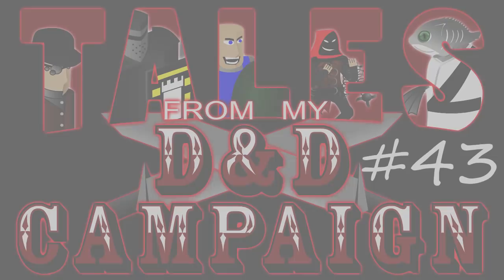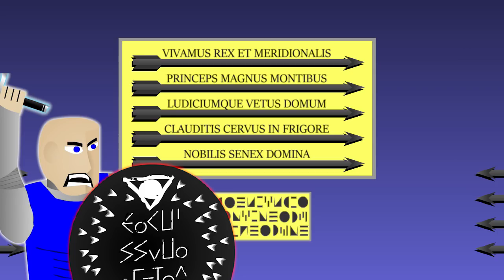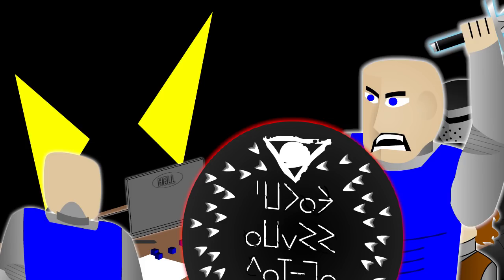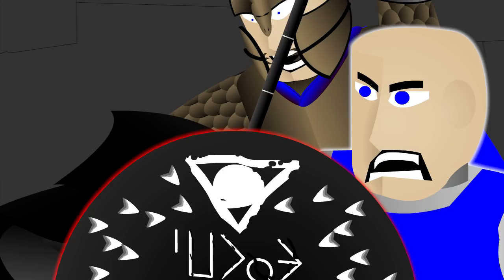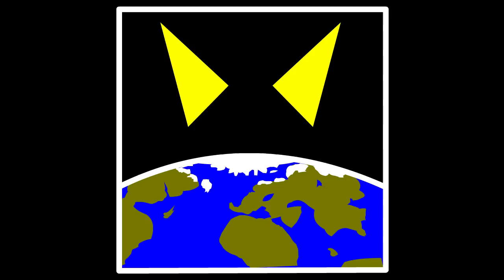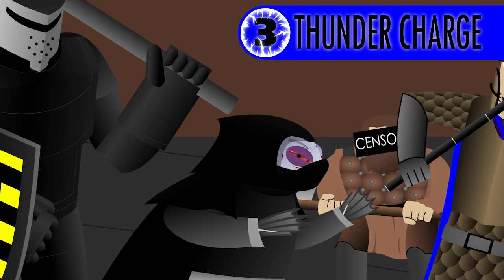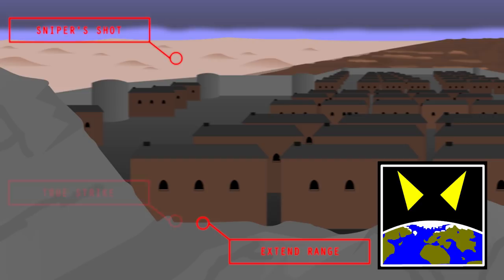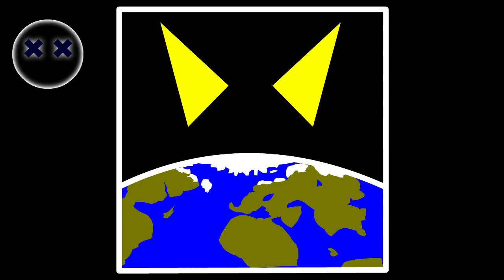Tales From My D&D Campaign #43: Surprise Guest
The 43rd episode in the epic story of the custom-setting Dungeons and Dragons campaign I play with my friends. Fast-paced, cartoony illustrated adventures, told from the Game Master's point of view.
Knowledge of Dungeons and Dragons not required! (though you probably ought to start at the beginning of the playlist)

***CONTAINS "PG-rated" LANGUAGE***

CREDITS:
TALES FROM MY D&D CAMPAIGN
Written and Produced by: CASEY HERDMAN
Starring: DEMONAC
With: ORESTRIA as Archaeologist

Polaron Theme (by Demonac)
TDDC Monitor Theme (by Demonac)
TDDC Tunnel Theme (by Demonac)
TDDC Breakdown (by Demonac)
DiabolicalPlot74 (intro/credits music by Demonac); mixed in ACID Xpress from License-Free loops from:
("From time to time the Site may make "8Packs" of music loops and other audio, visual and audio-visual materials available for download on the Site (the "Free Content"). Sony Creative Software grants to you a limited, non-exclusive, non-transferable right to download, copy, modify and publish the Free Content in connection with your own remixes of such content as part or your own original composition only")
"All samples and loops are free to use in commercial and non commercial purposes"

Dungeons and Dragons (D&D) is owned by Wizards on the Coast

PLEASE SUPPORT RPG PUBLISHERS AND
YOUR LOCAL GAMING STORE AND GROUPS

All Characters, Images and Media shown are property of their respective Intellectual property owners and/or rights holders.

00:00 Episode 43
21:53 Post-credits scene